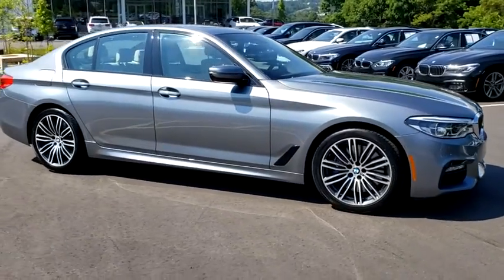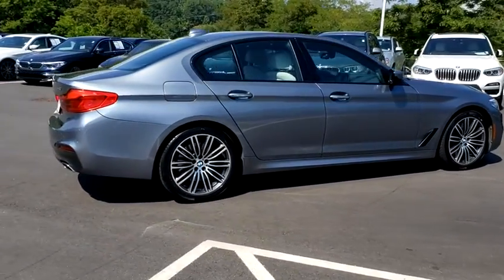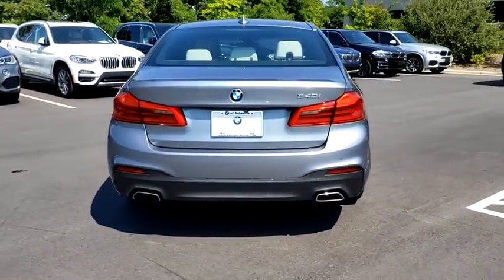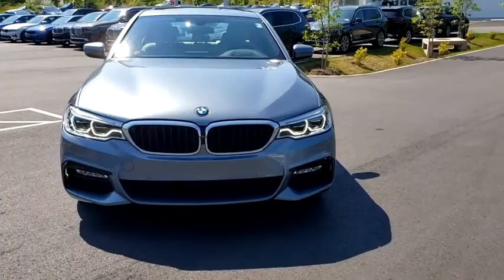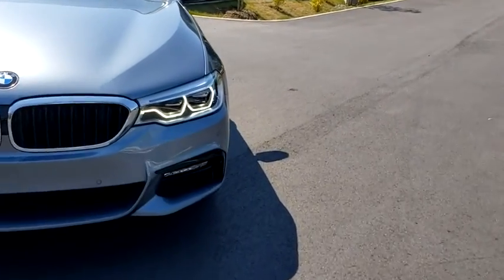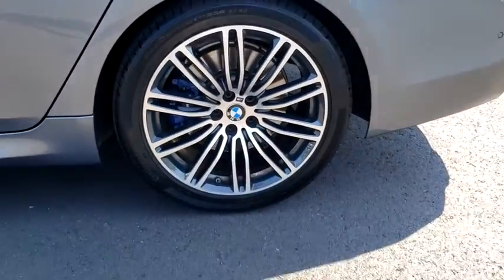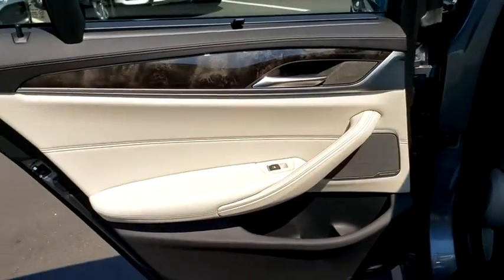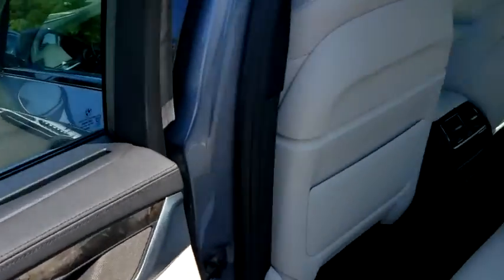2017 BMW 5 Series Fletcher, Hendersonville, Waynesville, Marion, Asheville, FL L7697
BLUESTONE_METALLIC Used 2017 BMW 5 Series available in Asheville, Florida at BMW of Asheville. Servicing the Fletcher, Hendersonville, Waynesville, Marion, FL area.
2017 BMW 5 Series 540i - Stock#: L7697 - VIN#: WBAJE5C32HG477697

ONLY 32,103 Miles! FUEL EFFICIENT 30 MPG Hwy/20 MPG City! Leather, Nav System, Moonroof, Auxiliary Audio Input, Turbo Charged Engine, Aluminum Wheels.WHY BUY FROM USAt our new and used car dealership in North Carolina, you will find a staff that is committed to providing you with excellent customer service and a friendly atmosphere. Whether you need car parts, affordable auto service, or vehicle financing, we're the right dealership to help you achieve your needs.EXPERTS ARE SAYINGKBB.com explains If you still relish the act of driving, take comfort: The 5 Series offers more involvement than a Mercedes-Benz E-Class, Lexus GS and Audi A6..Fuel economy calculations based on original manufacturer data for trim engine configuration.